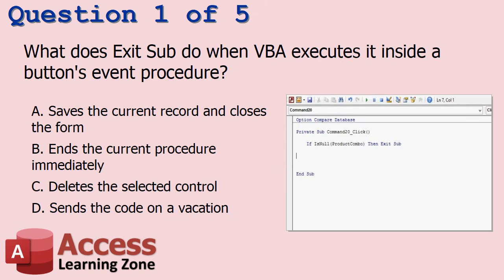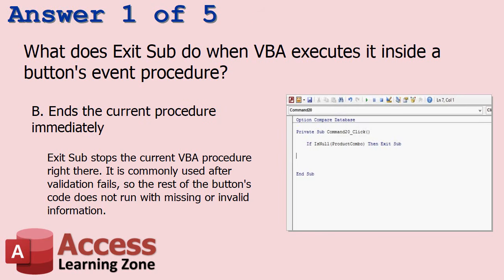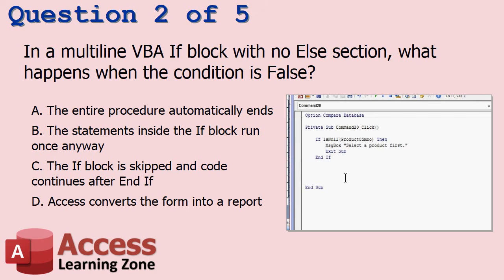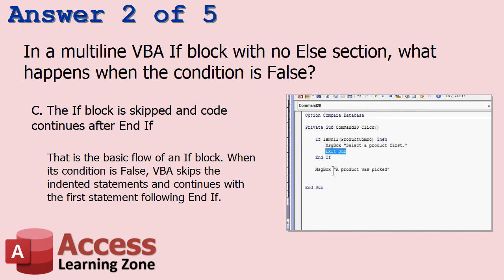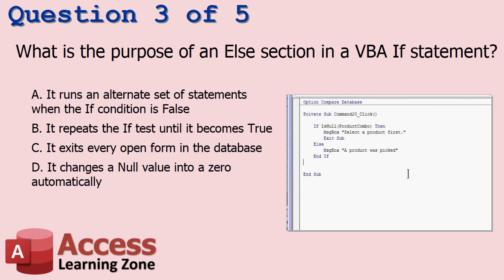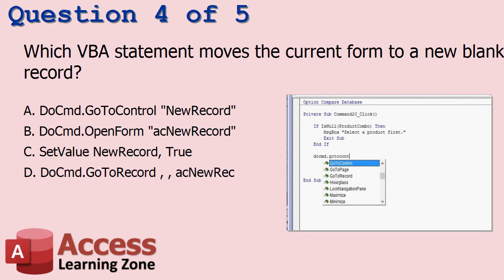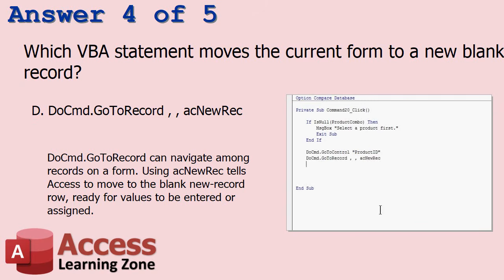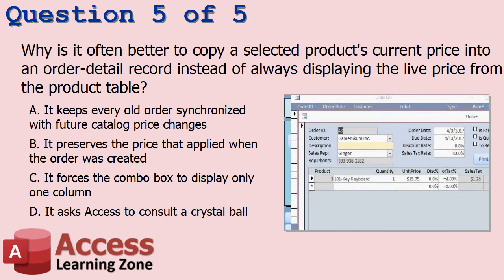What Does Exit Sub Do in a Microsoft Access VBA Button Event Procedure? Video Quiz D1.5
What does Exit Sub do when VBA executes it inside a button's event procedure? Welcome to another Microsoft Access Video Quiz. You will be asked five Developer-level questions covering VBA If statements, Else sections, moving to a new record, and preserving product prices in order details. Answer each question, check your score, and see how well you know Microsoft Access.